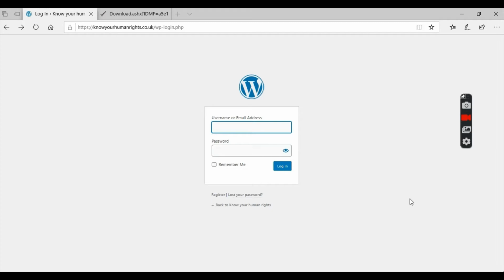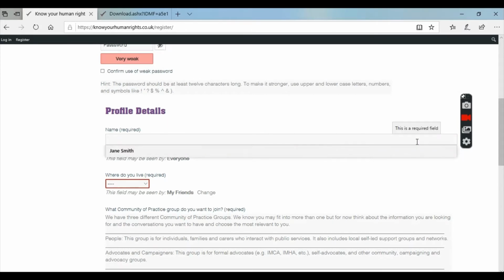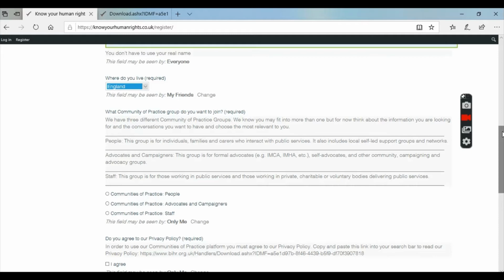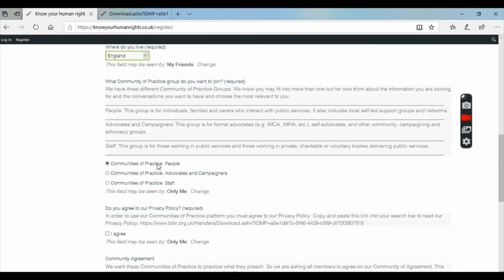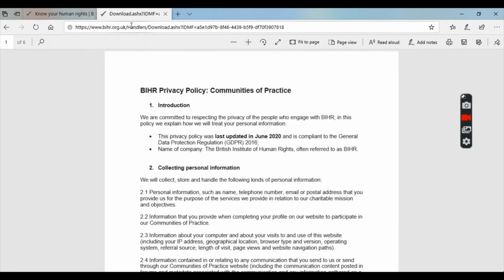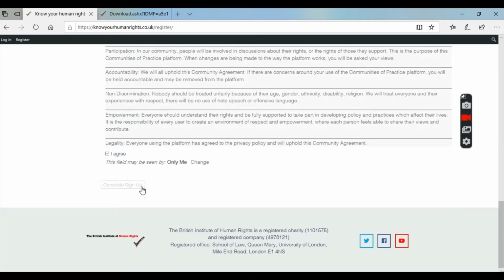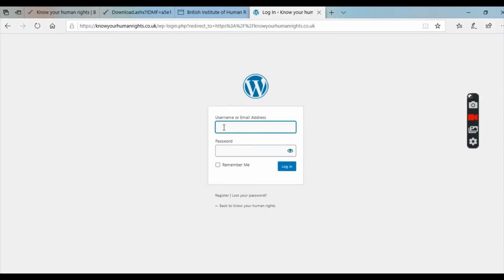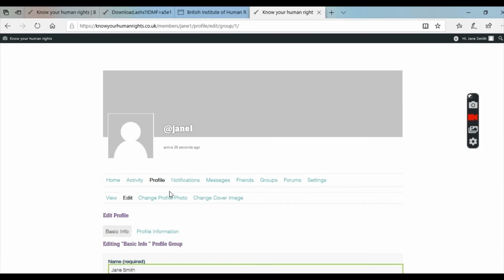How to Register for Communities of Practice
Watch this video to find out how to register for our Communities of Practice platform